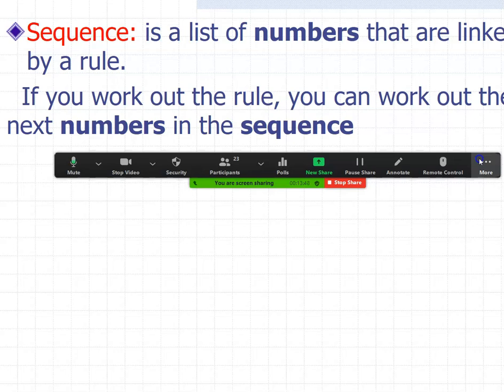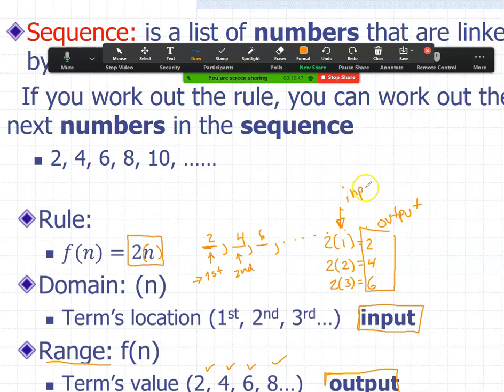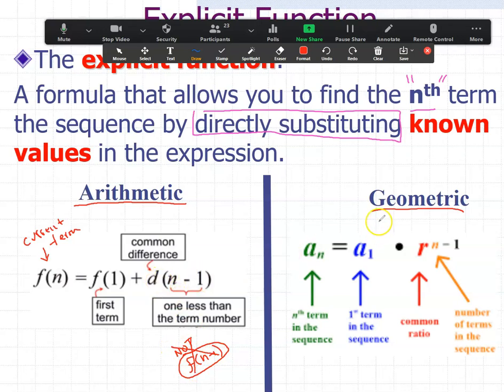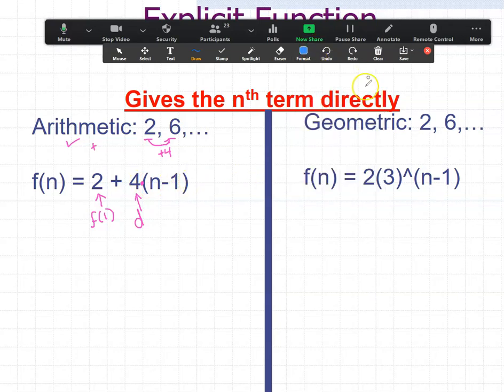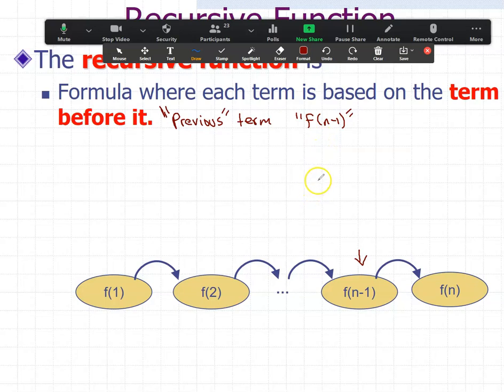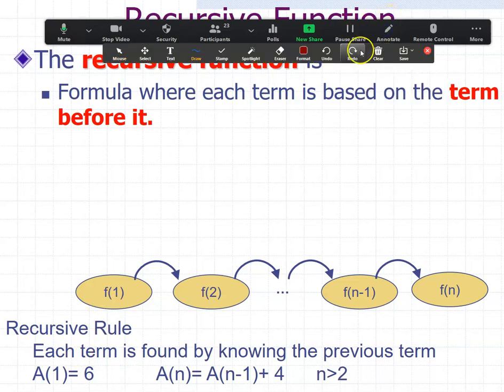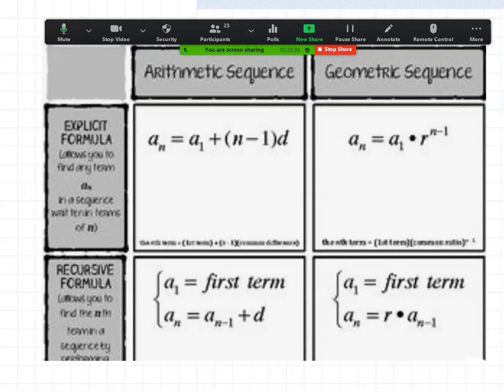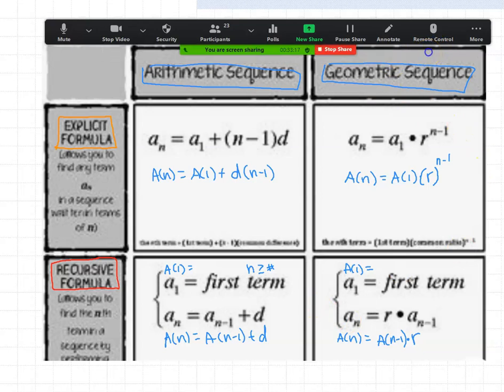Unit 1: Lesson on Recursive and Explicit Functions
Recursive and Explicit Functions
Arithmetic and Geometric